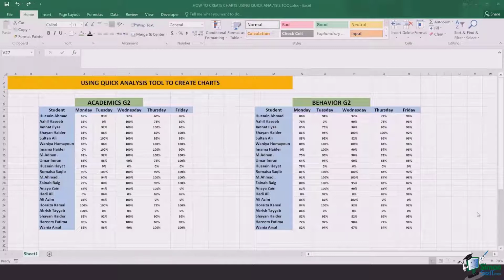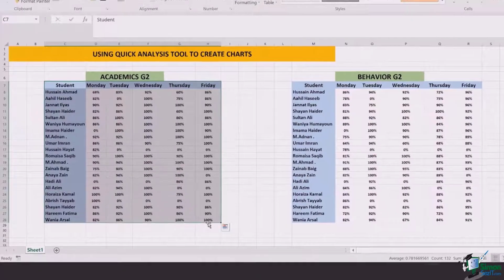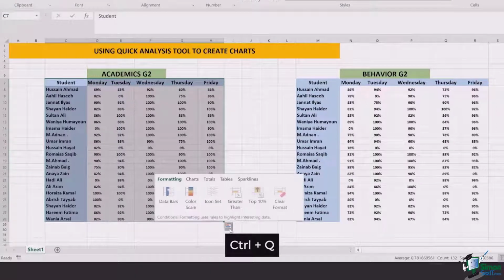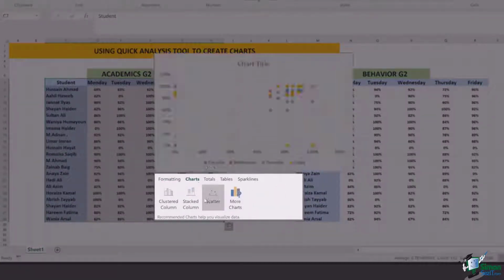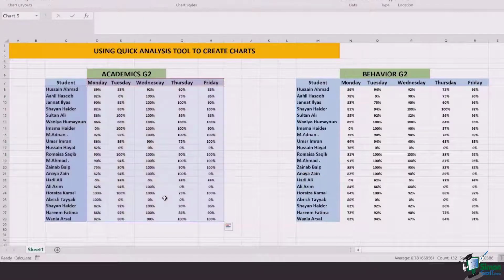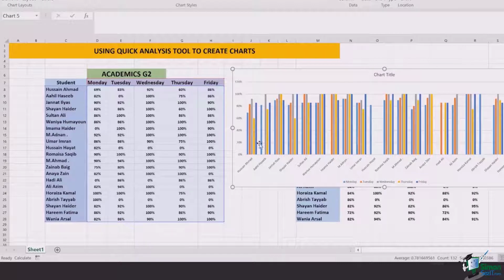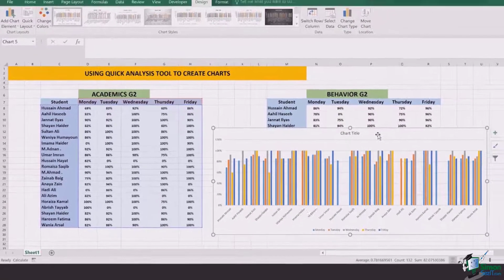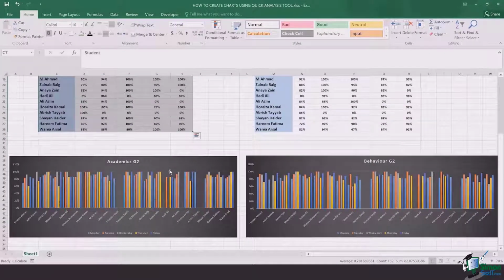How to Create Charts Using the Quick Analysis Tool in Excel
In this Microsoft Excel training tutorial, discover how to create charts using the quick analysis tool in Excel.